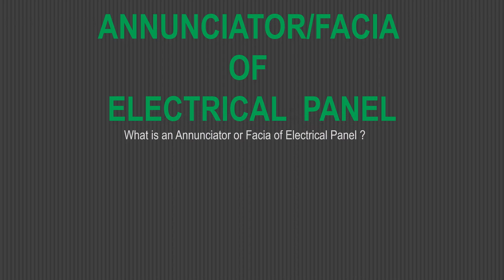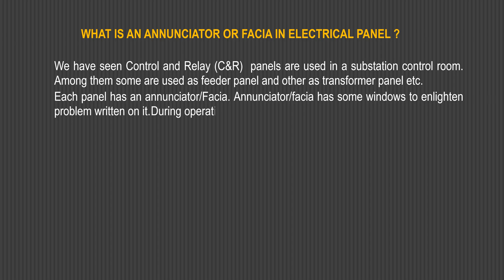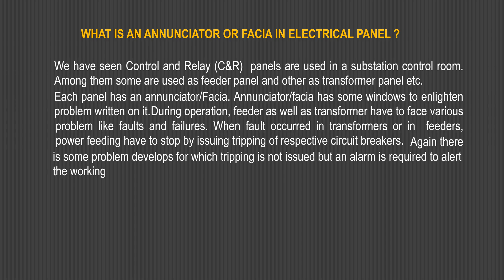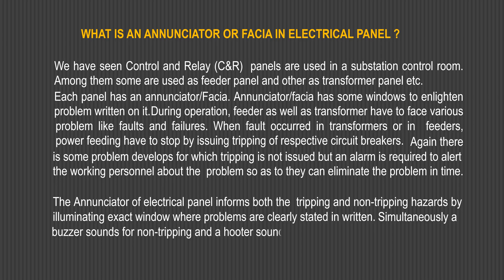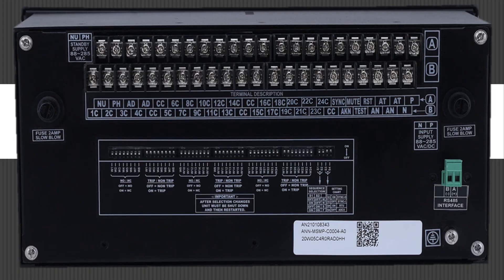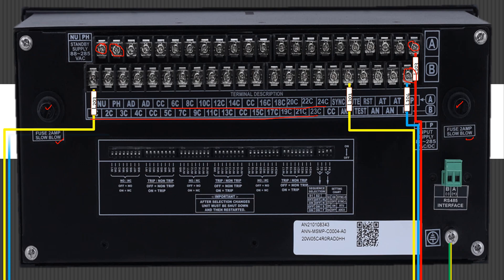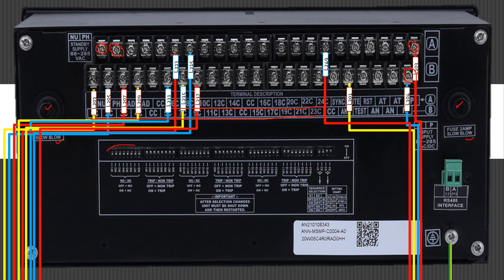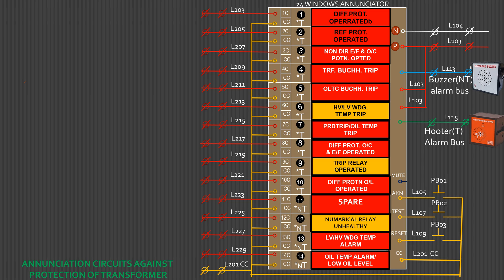Annunciator/Facia/Annunciator & Protection Circuit of a Transformer/Annunciator in electrical panel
Dear Viewers,
Please watch this video.In this video description of annunciator it's working procedure,testing connection with protection circuit of a transformer have been described and  shown.i hope that it will be helpful to get a conception about  Annunciator or Facia. Thank you.